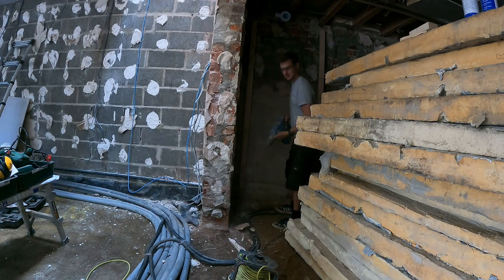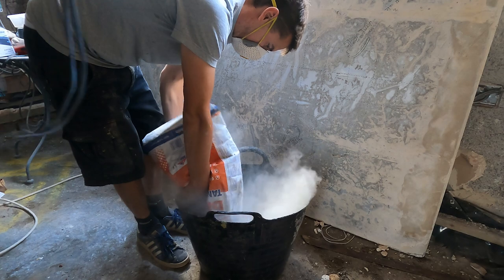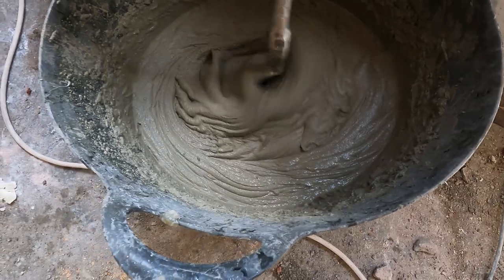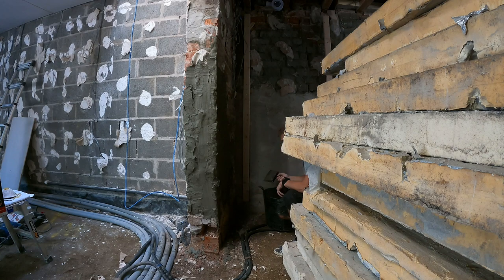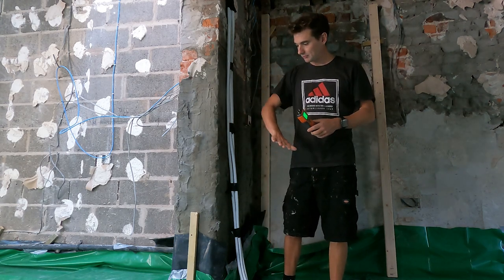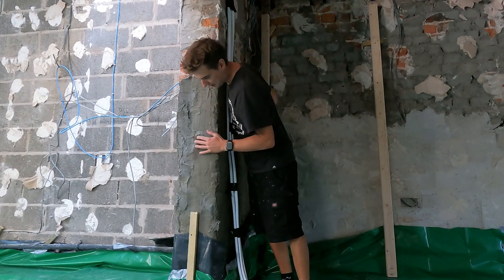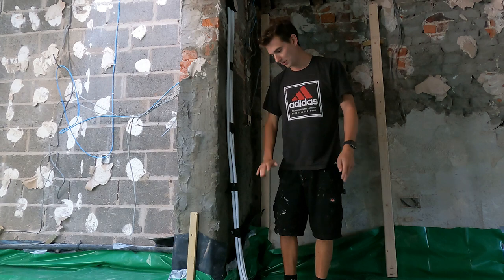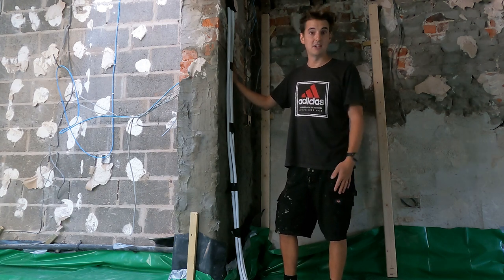Rising Damp Fix with Tanking Slurry from DryZone to fix the old house - DIY. The old house build .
With the rising damp issue in the house we move onto the final video which is to tank the wall. I have previously installed some DPC Dryrods (link below) into this wall and in this video I apply the tanking slurry. I want to give this wall as much chance as possible to keep the moisture within it as it currently doesn't have a standard build DPC layer.
I thought it would be good to take you through what my plans are and what I will be doing to tackle rising damp throughout the house and like I say I have posted a few videos on this topic on the channel.

Video is part of our renovation project on an 1823 house which I own with a fair few videos able to be viewed on my channel.

Don't forget to SMACK that LIKE button if you enjoyed the Video! 👍.